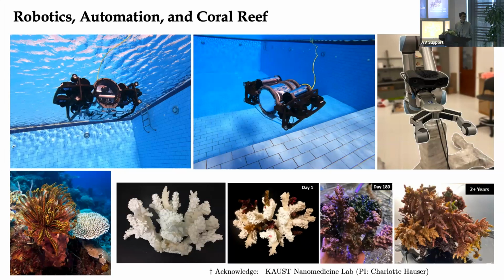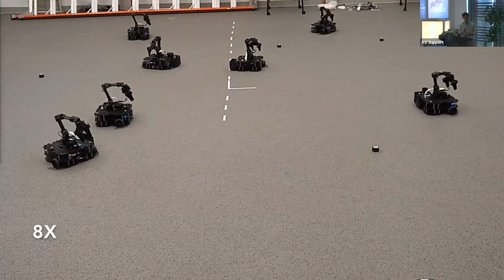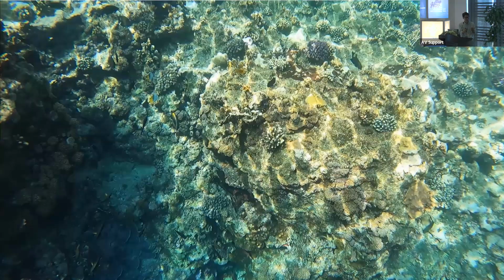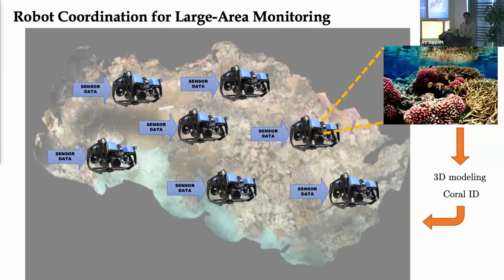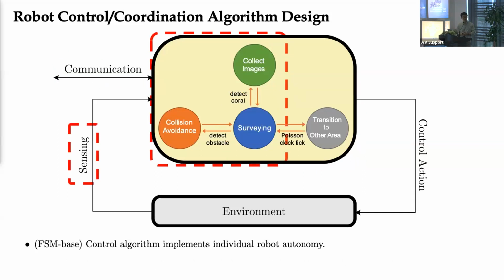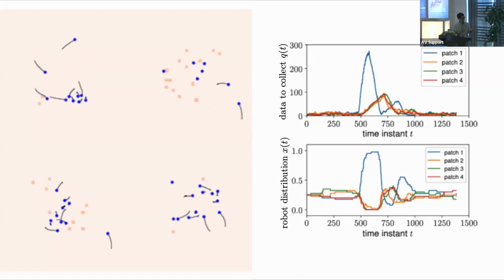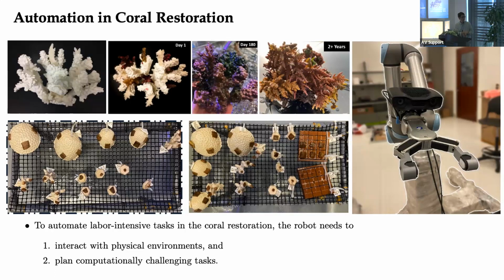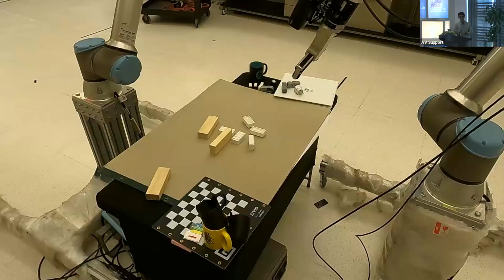Robotics and Automation in Coral Monitoring and Restoration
Speaker: Shinkyu Park, Assistant Professor, King Abdullah University of Science and Technology (KAUST)

Abstract:
Monitoring and preservation of coral reefs are critical for marine biology research, economic development, and environmental protection. Given that long-term survey of marine environments and restoring bleached coral reefs are extremely labor-intensive, autonomous robots are emerging as one of the key solutions to address such challenge. In this talk, we present on-going projects at KAUST Robotics group in conceiving autonomous underwater robots for swift and safe navigation in complex environments to collect high-resolution coral images. We also discuss challenges and opportunities in employing robotic manipulators designed for assembly tasks in the coral restoration process, which requires high-precision manipulation skills.

Conference:
The KAUST Research Conference on Robotics and Autonomy 2023 (RobotoKAUST 2023)

Organizing Committee:
Eric Feron, Shinkyu Park, Raquel Peixoto

Date:
08-10 May 2023

Venue:
King Abdullah University of Science and Technology (KAUST), Thuwal, Saudi Arabia